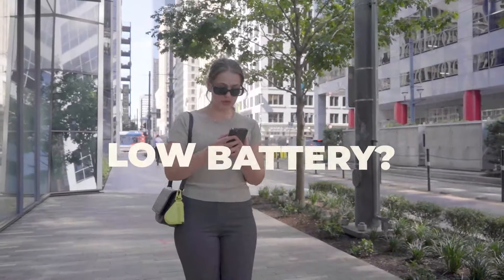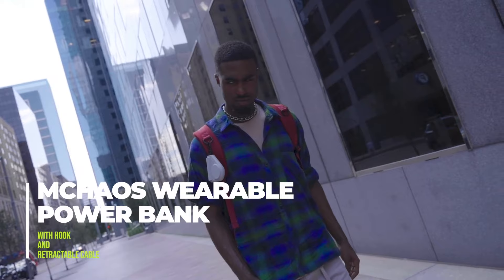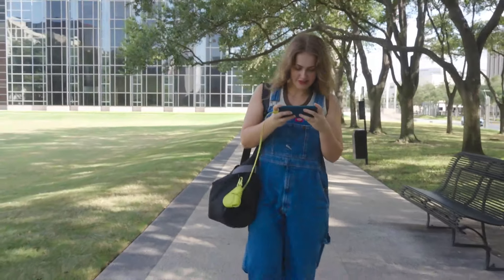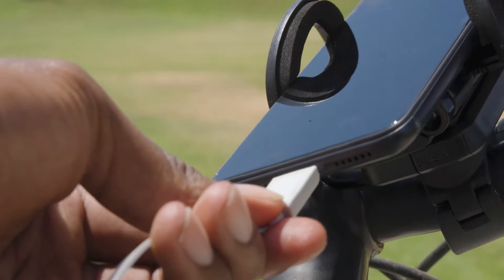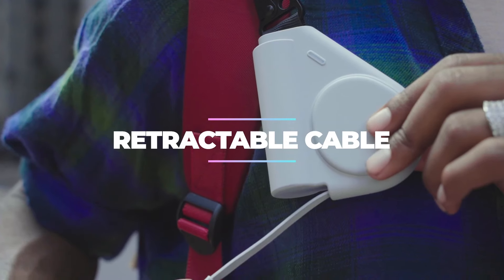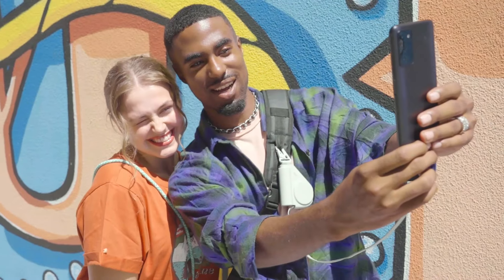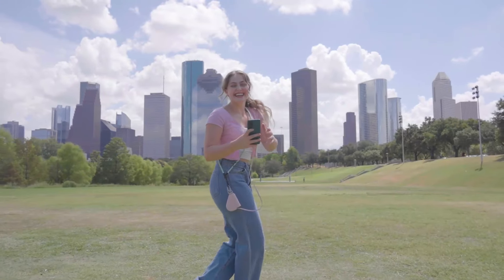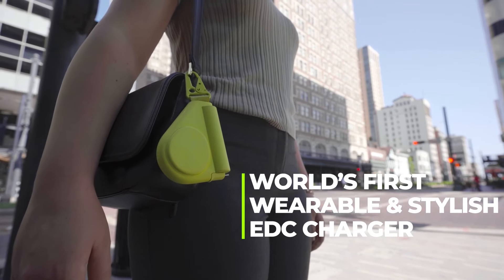Now on Kickstarter: Attachable Power Bank With Built-In Cable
MChaos: An EDC power bank you can wear
5000mAh portable charger w/ built-in carabiner & Type-C retractable cable for instant, handsfree, uninterrupted power supply on the go